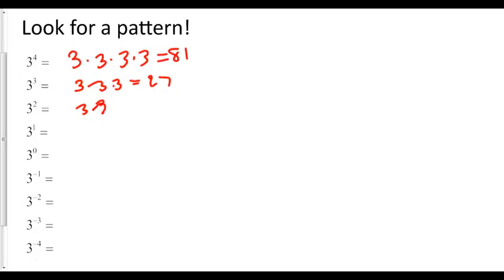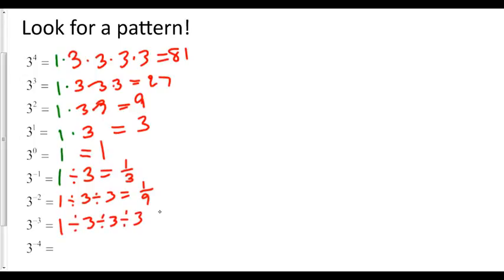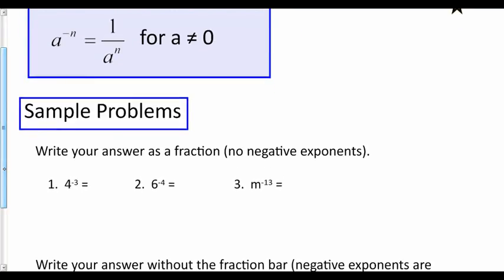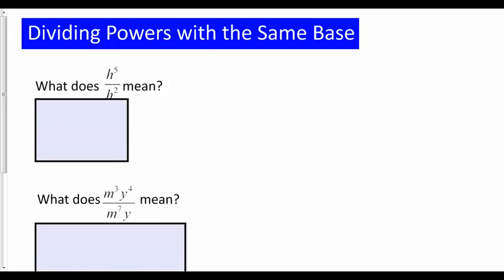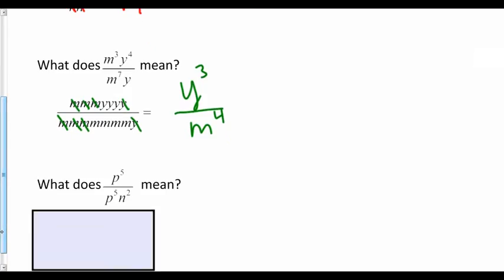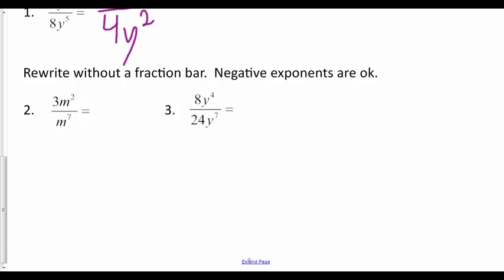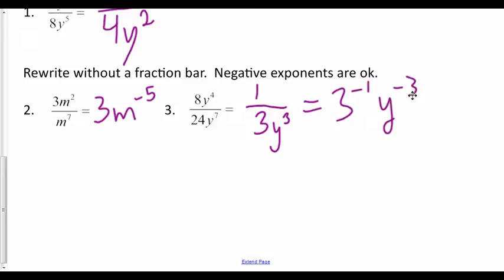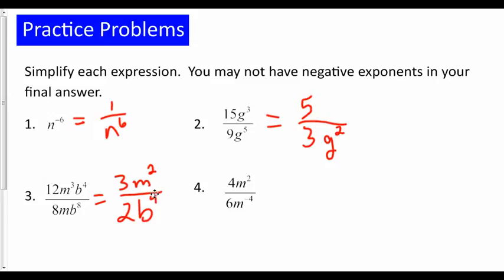705G Exponents and Division